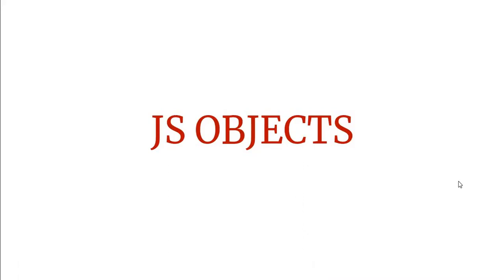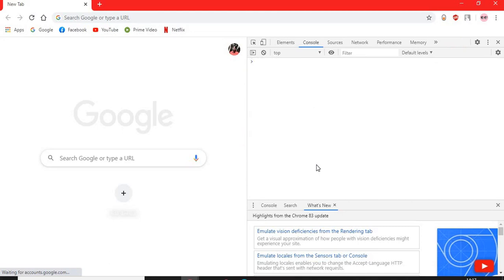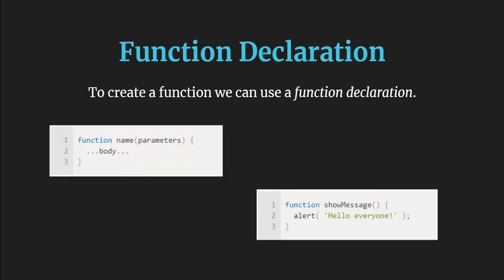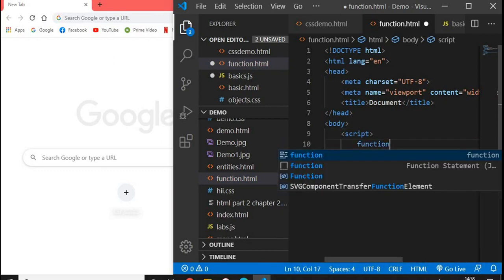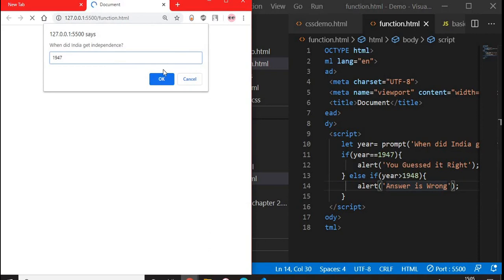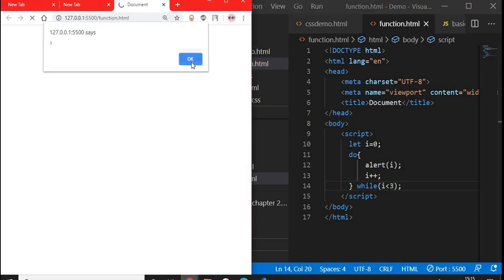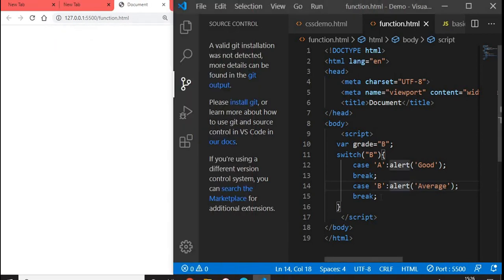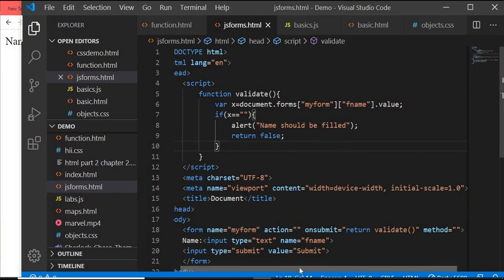Java Script 2